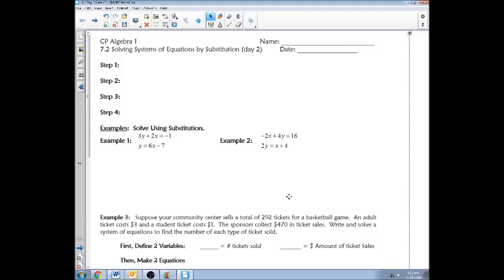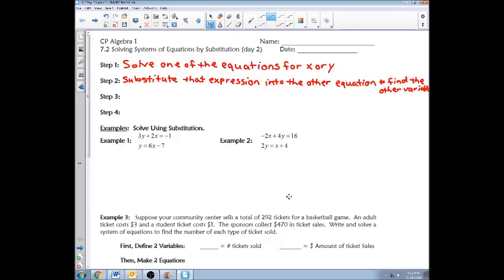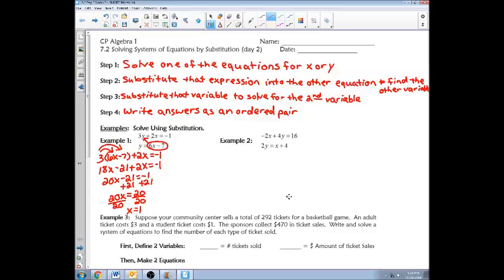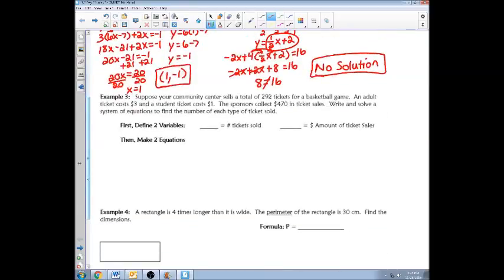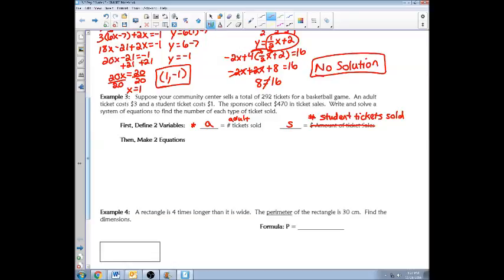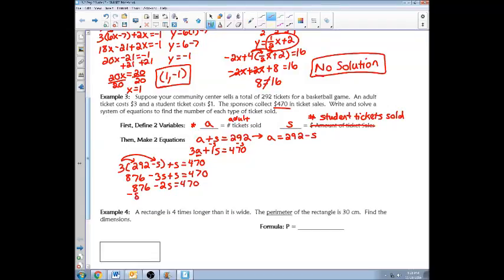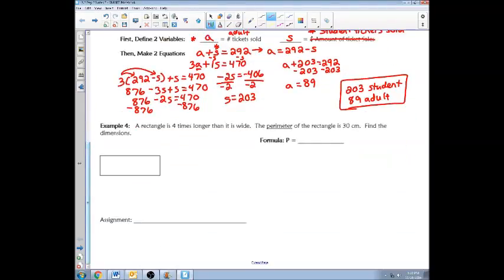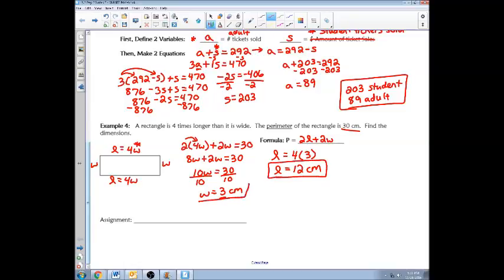7 2 Substitution Method Day 2